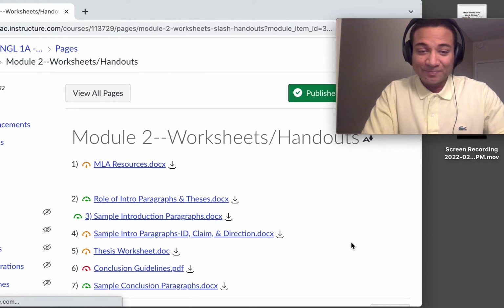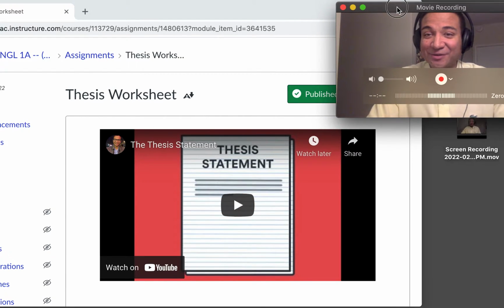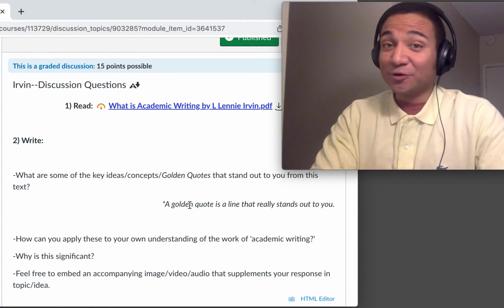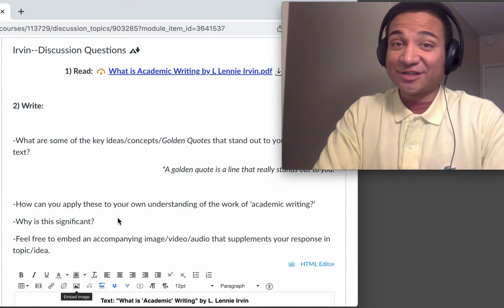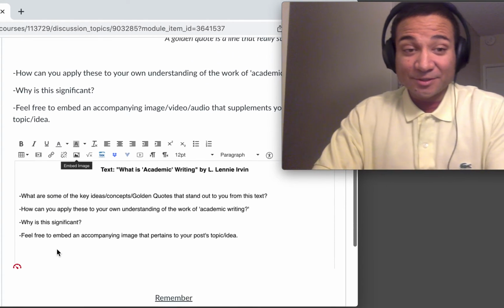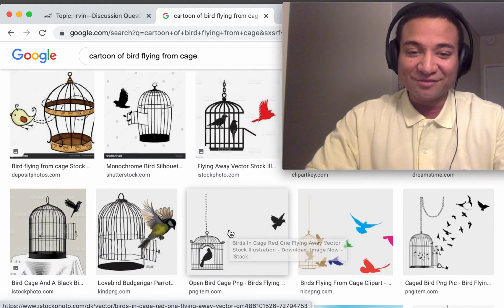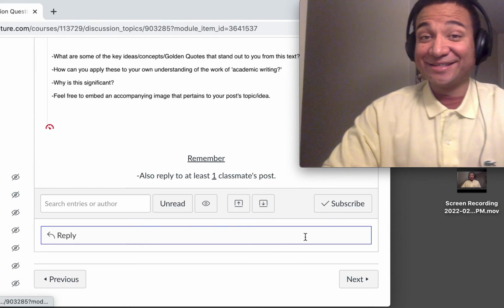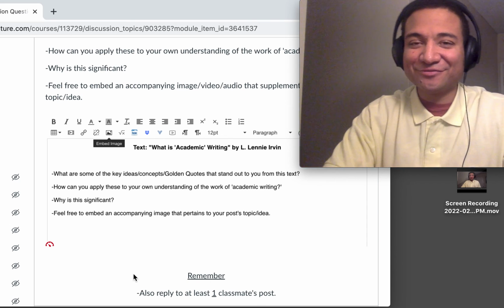Module 2 -- Overview